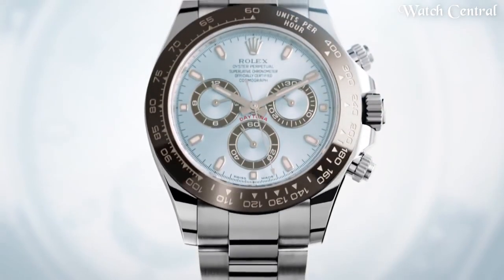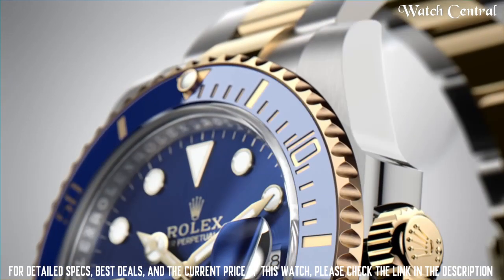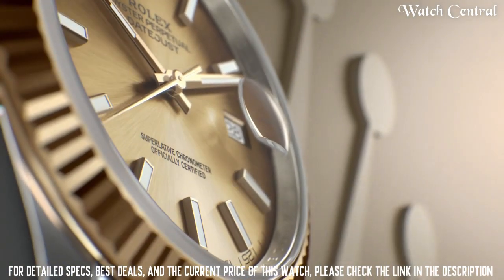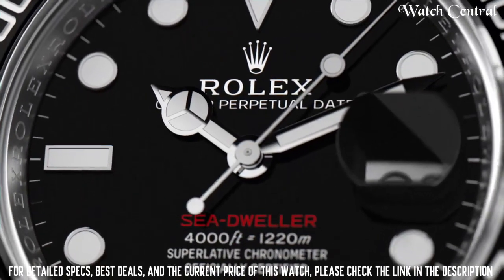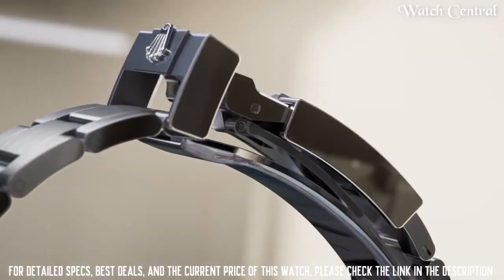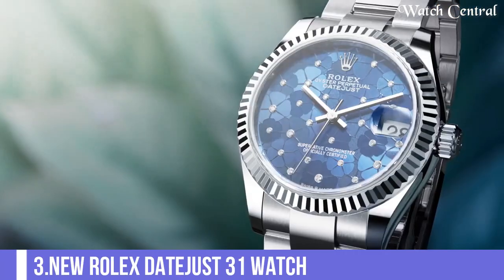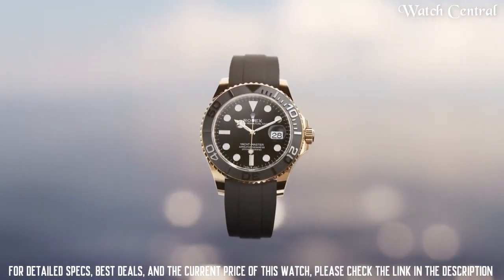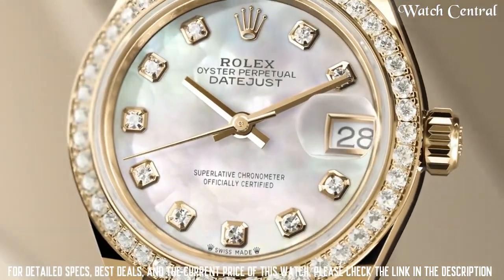Top 8 Best Rolex Watches To Buy in 2023!